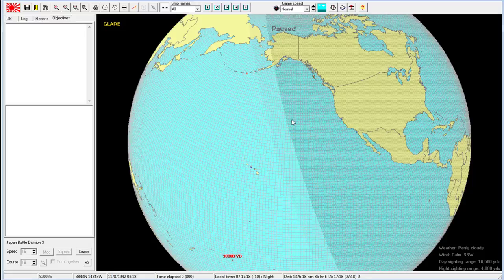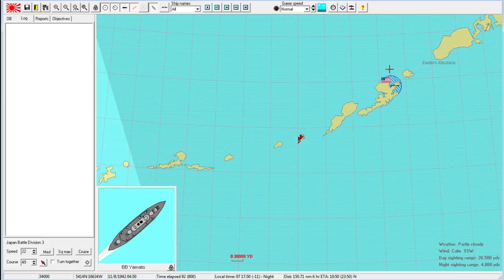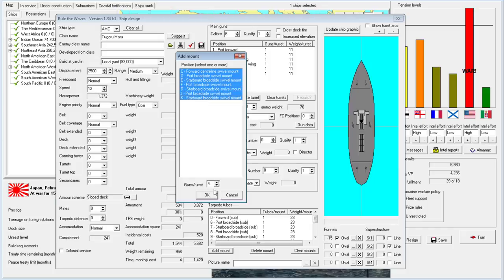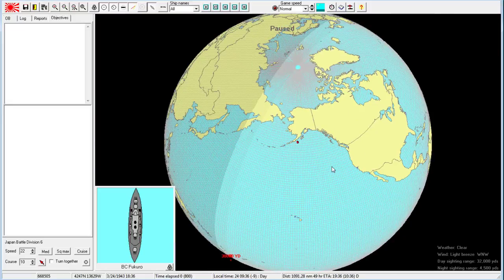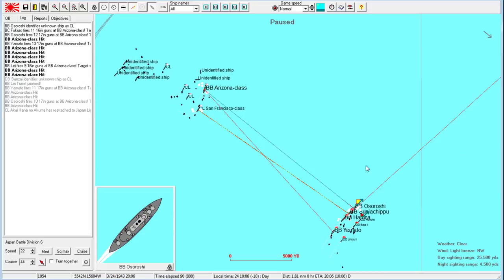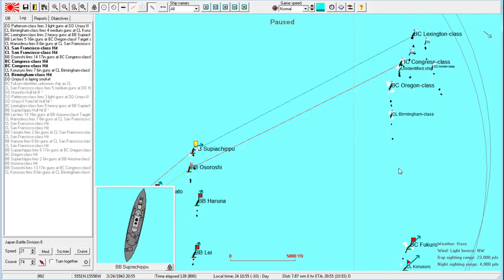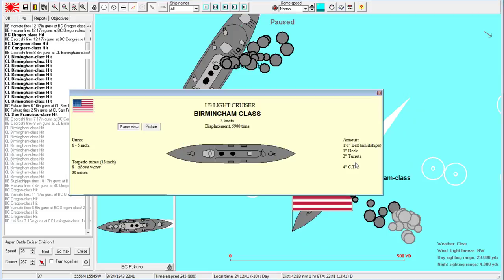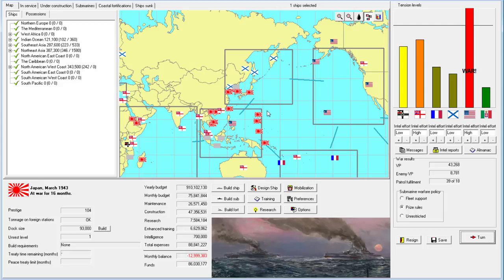Rule the Waves | Let's Play Japan - 30 - Battle of Alaska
Let's Play Japan in Rule the Waves, an early 1900s naval management simulation, with tactical fleet combat and a strategic level with budget control and ship design. Playing on version 1.34 beta 1.
► Summary: The war with America heats up, with incredible (literally) AMCs and a big fleet battle in the Pacific.